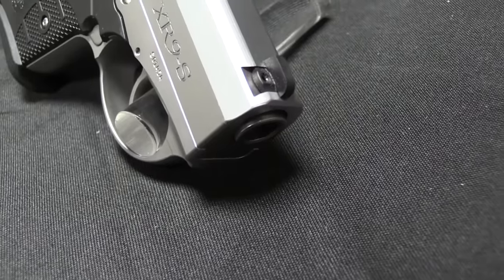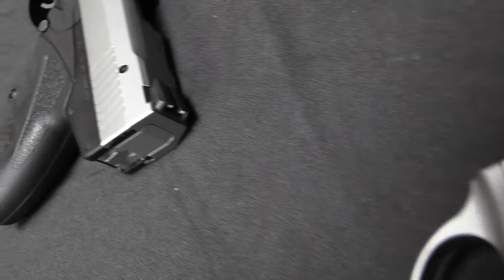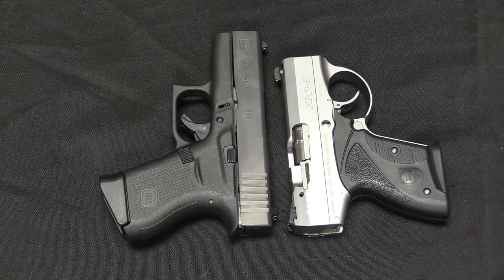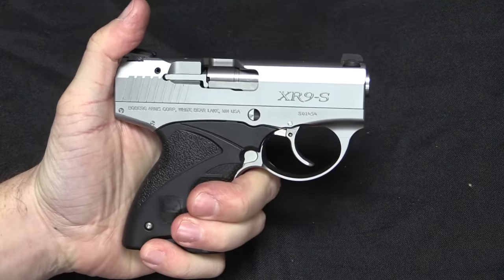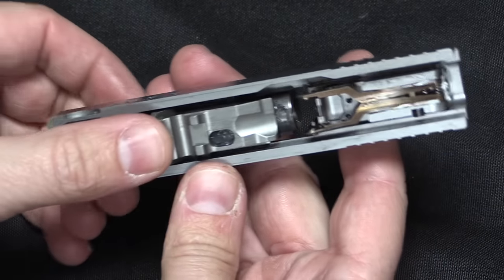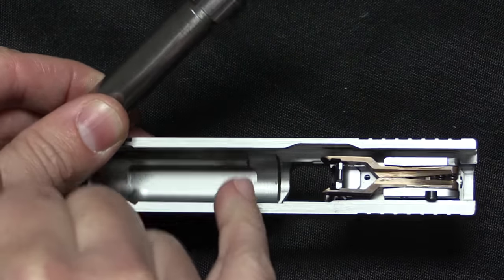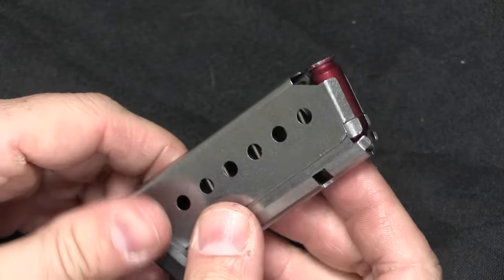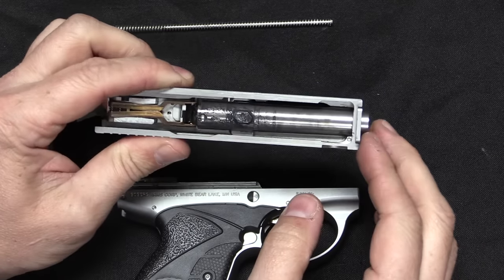Boberg XR9S & XR45S: The Bullpup Pistols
(Re-uploaded to fix audio issue - sorry!)

Rock Island is selling these two Boberg pistols as part of a Lot 1089 in their upcoming Regional auction on February 14th, 2019.

Arne Boberg founded Boberg Arms in 2009 and released his first pistol in 2011, the XR9-S. This was followed by the longer XR9-L, and then the XR-45S in 2014. The conceit of the Boberg pistol is basically that of the Bullpup rifle: maximizing barrel length while minimizing overall length. To this end, Boberg used an unconventional system of pulling cartridges out the back of the magazine rather than pushing them forward, allowing about an inch of extra barrel in a given pistol. The resulting feed system is a bit complex and very cool, and reminiscent of the old British Mars pistols. It is not without its faults, though, and the lowest priced Boberg pistols were over $1000 retail, which significantly limited their sales in a concealed carry market awash with good options at half the price. In 2016 Boberg sold the gun to the Bond Arms company, which markets is today as the Bond Bullpup. Original Boberg production guns have, thus, become collectible items for those interested in unusual handguns.